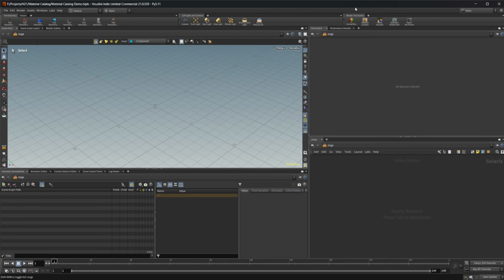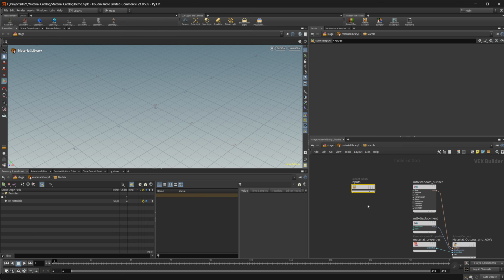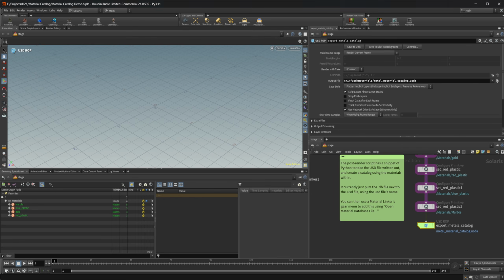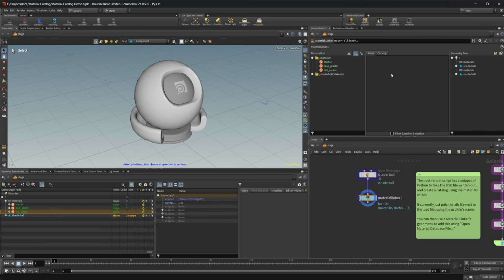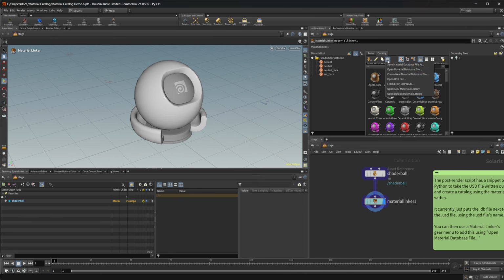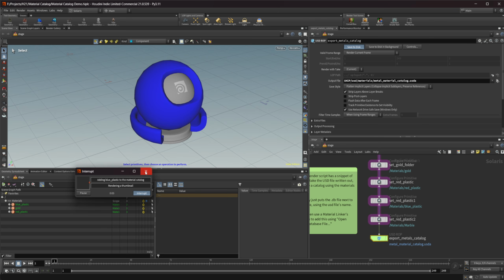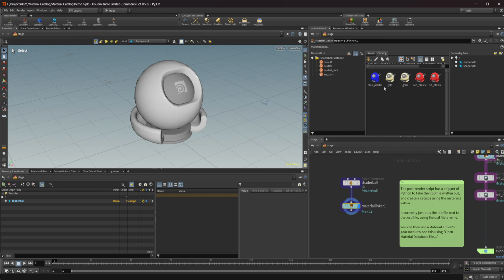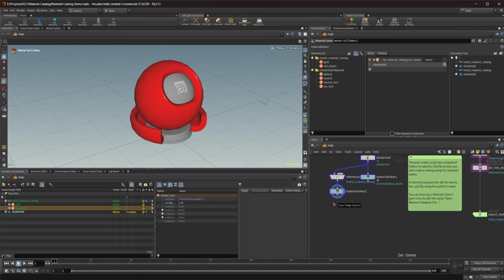How to Create Material Databases in Solaris | Houdini 21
This video covers how to build and organize custom material databases inside Solaris. Learn how to structure materials within USD, manage paths and libraries, and create reusable assets. Introduce yourself to the workflow needed to set up your own custom material databases for your projects.